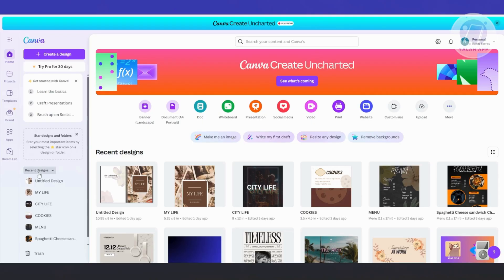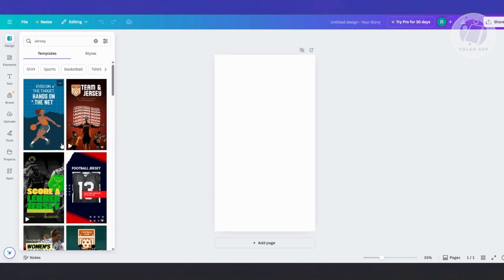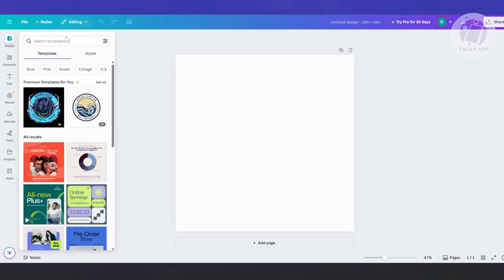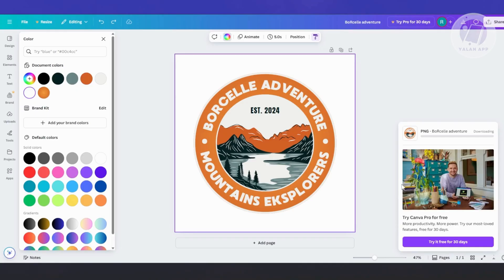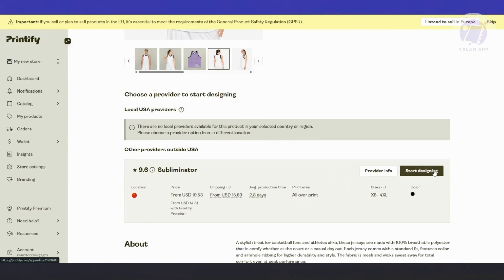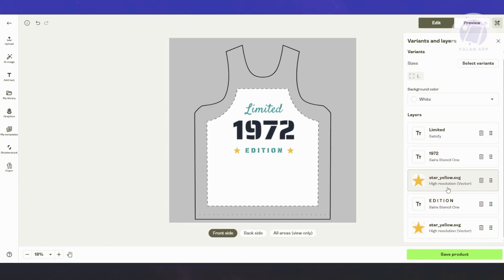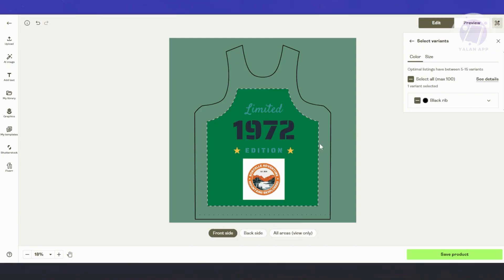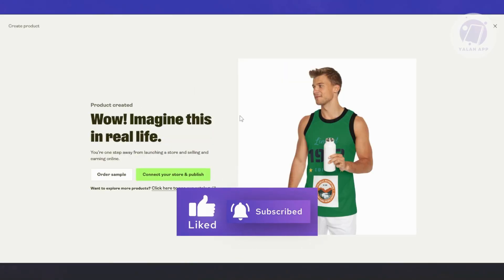How To Design Basketball Jersey in Canva (2025)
If you want to be able to design your own basketball jersey using Canva, then this video will be perfect for you!